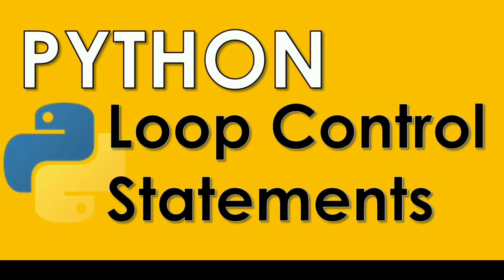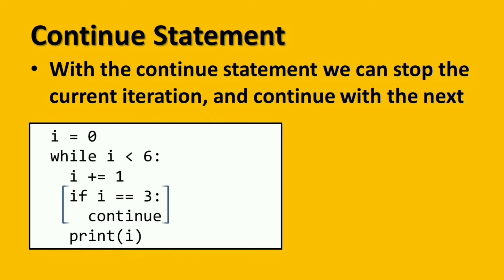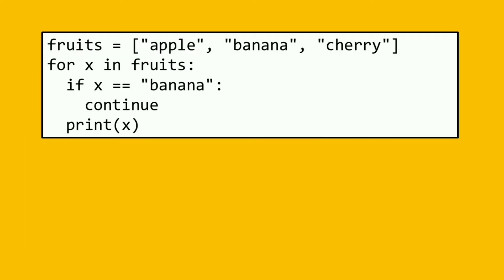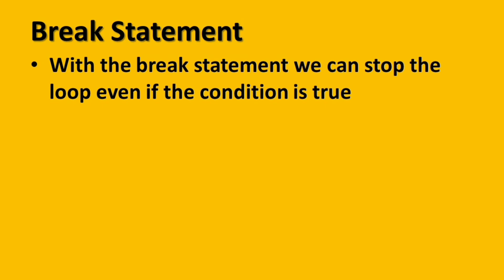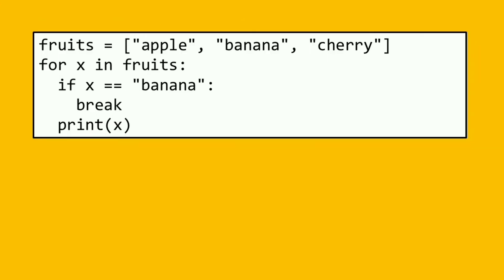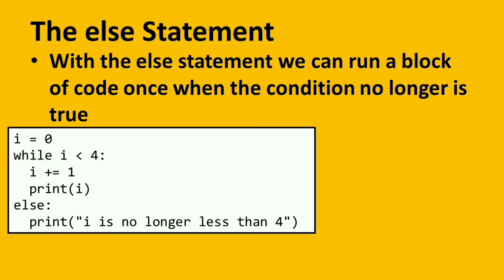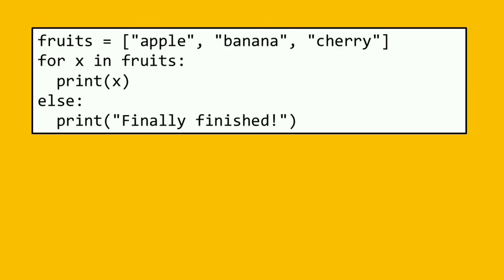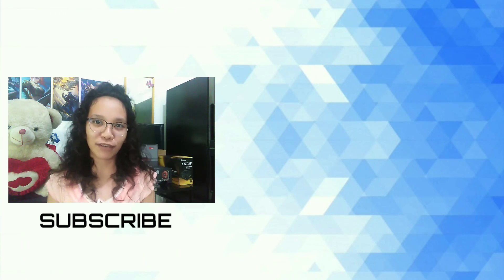PYTHON LOOP CONTROL STATEMENTS | PYTHON TUTORIAL FOR BEGINNERS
Hello! Welcome sa ITS Information Technology Skills. Ang video na ito ay may pamagat na:   PYTHON LOOP CONTROL STATEMENTS | PYTHON TUTORIAL FOR BEGINNERS

We are going to discuss here:
While loop
For loop
Range function

Python tutorial
Python tutorial for beginners
Python 3
Python idle
Bsit
Bscs
Bsis
For loops, python programming, tutorial for beginners